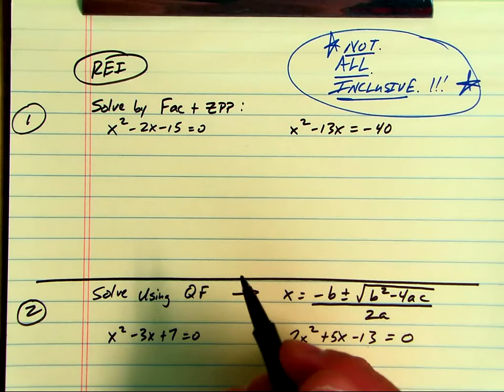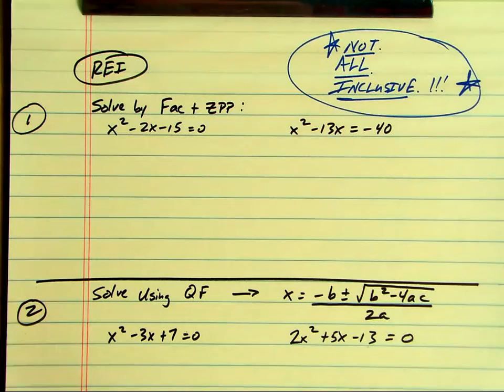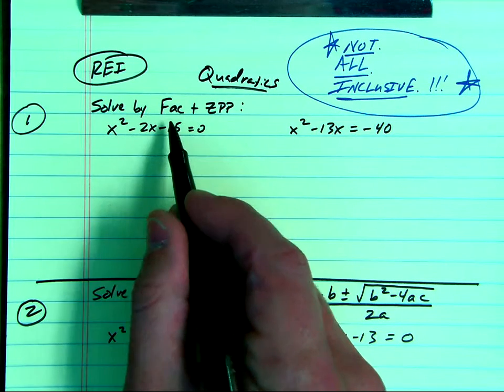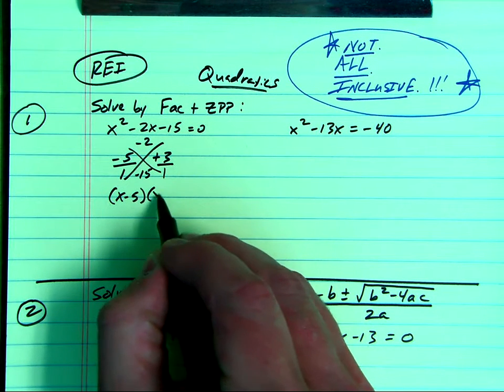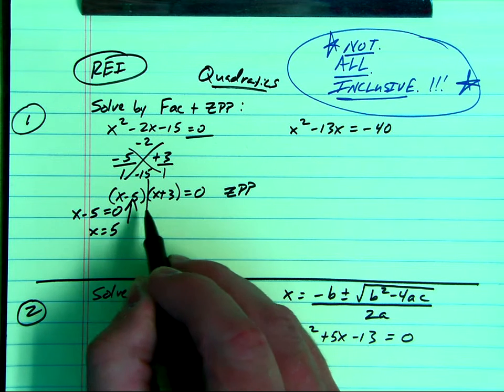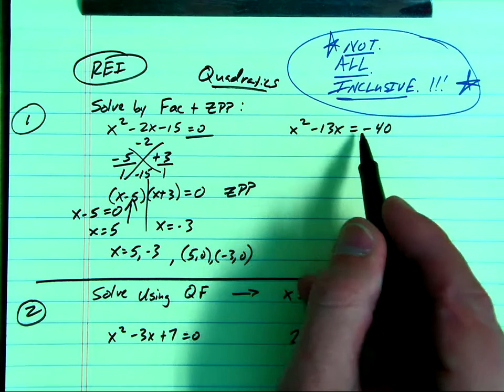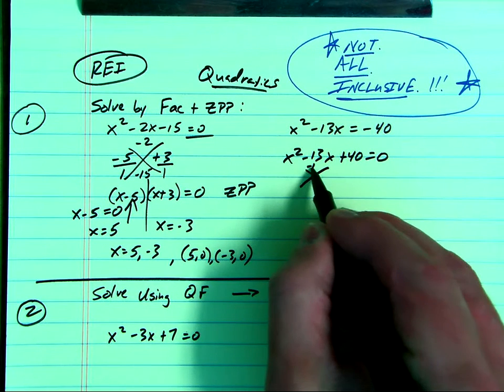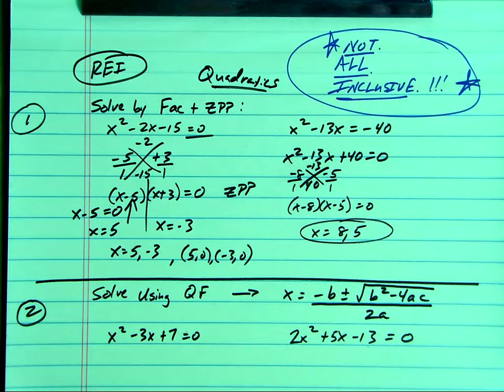m2 spring 2019 final review vid REI 1